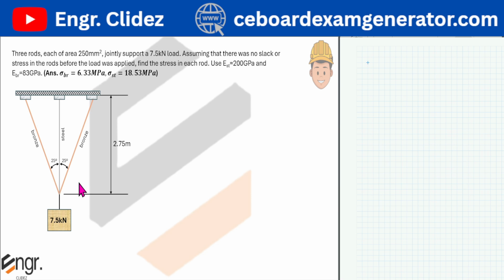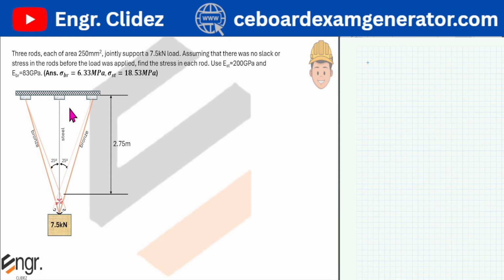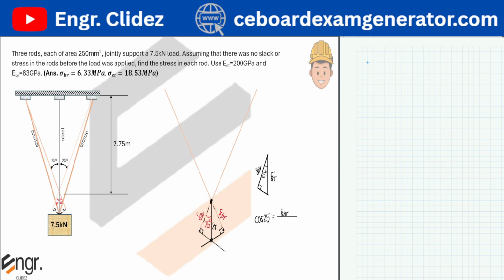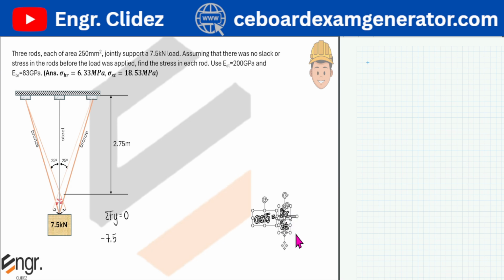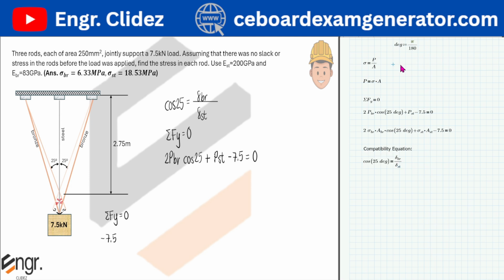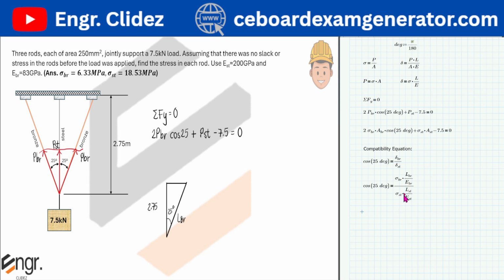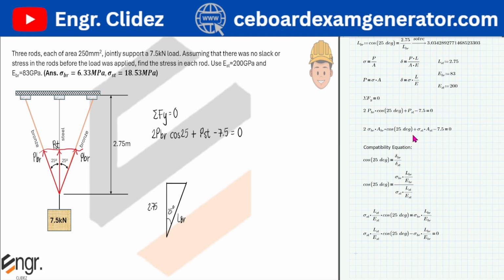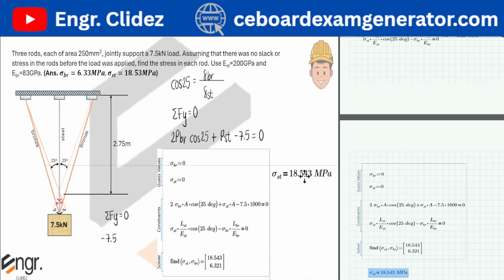Mechanics of Deformable Bodies | Three Rods Supporting a Load (Statically Indeterminate)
Three rods, each of area 250mm², jointly support a 7.5kN load. Assuming that there was no slack or stress in the rods before the load was applied, find the stress in each rod. Use Est=200GPa and Ebr=83GPa.